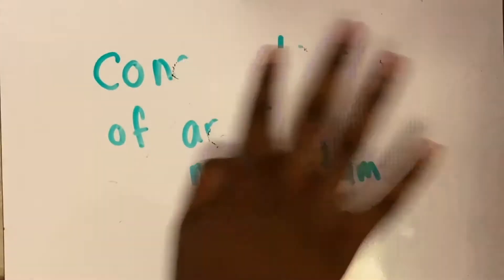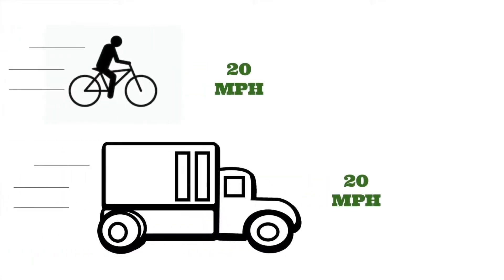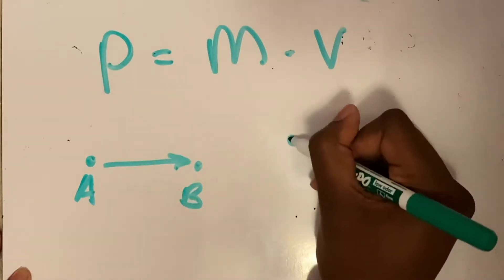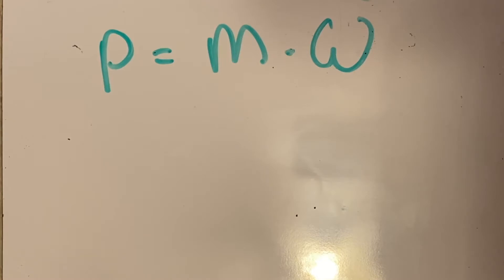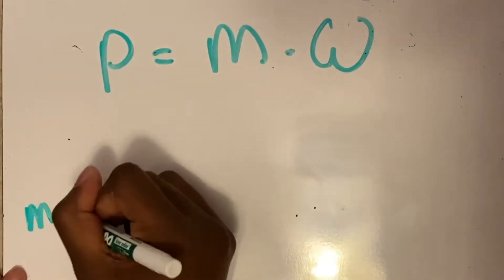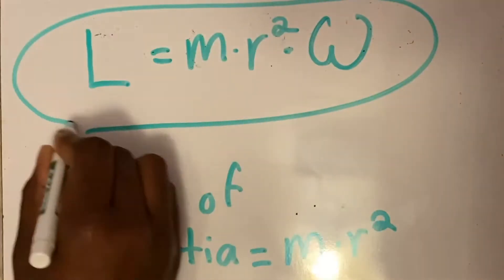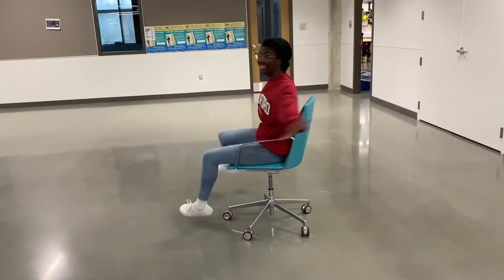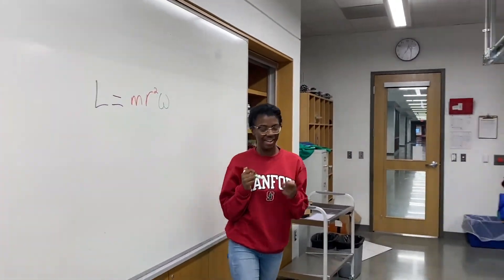Conservation of Angular Momentum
The Science Ambassador Scholarship is a full-tuition scholarship for women in STEM, funded by Cards Against Humanity. Sala was the winner of our 2020 award. Check it out.